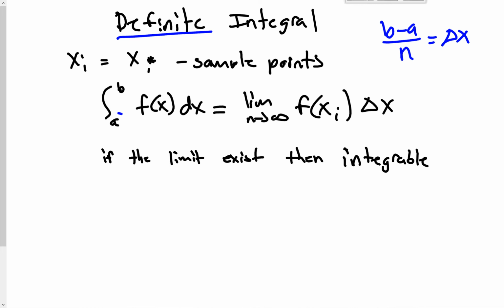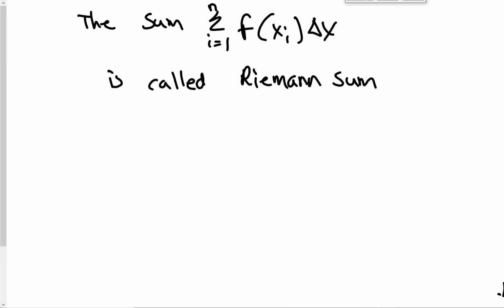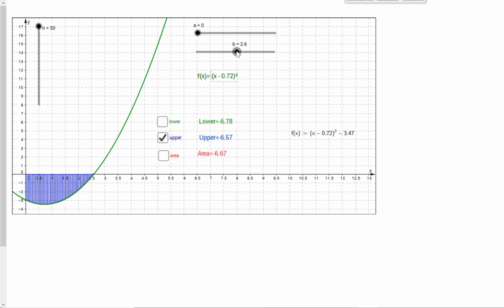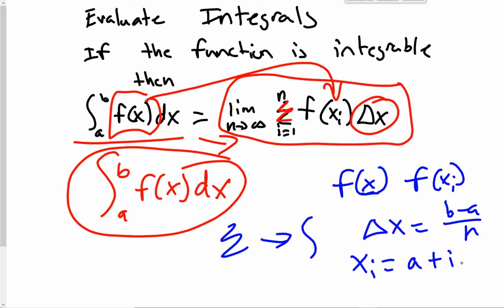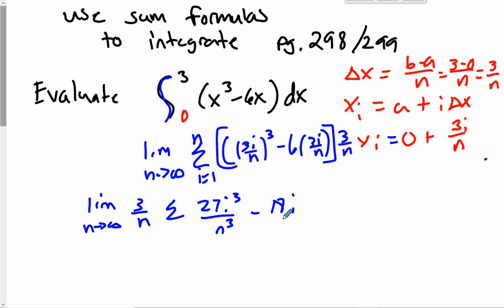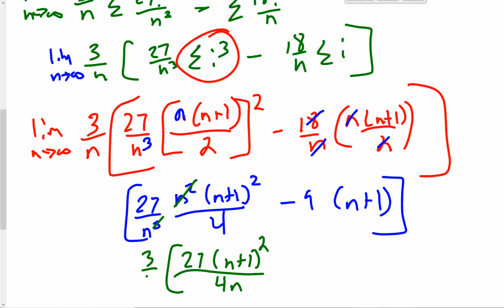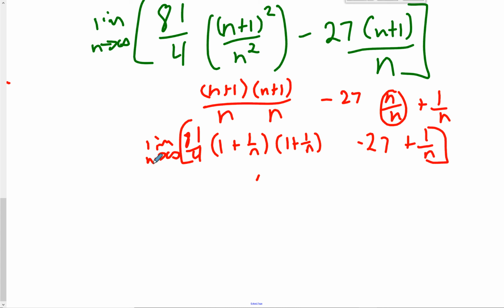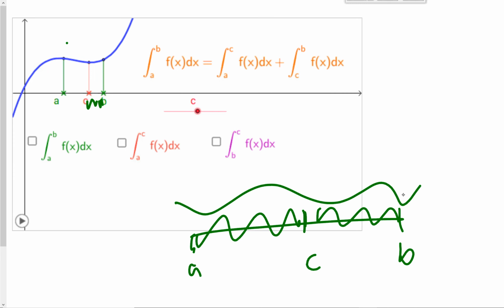Cal Ch. 4.2 Definite Integral